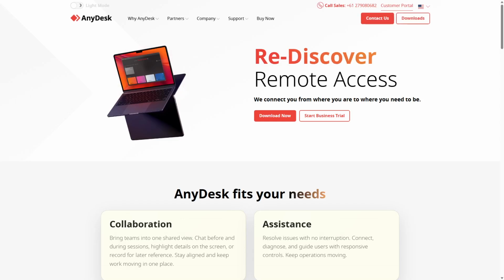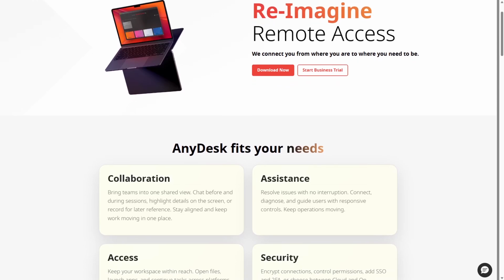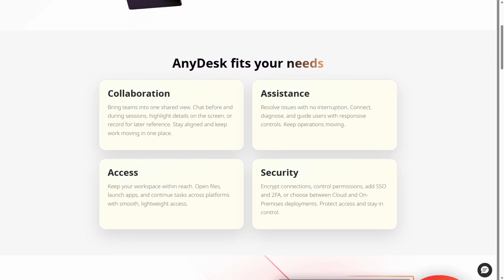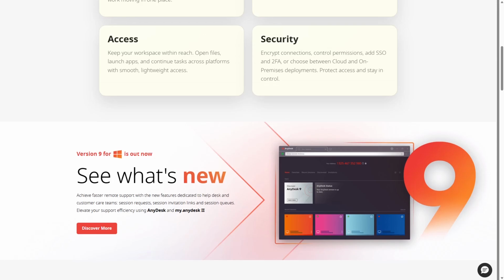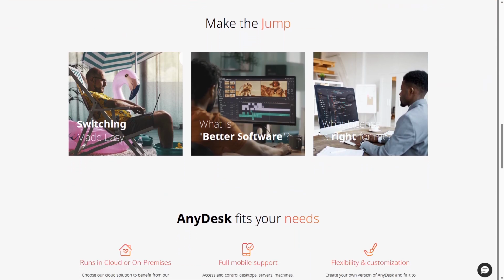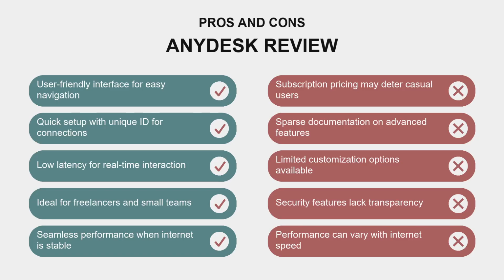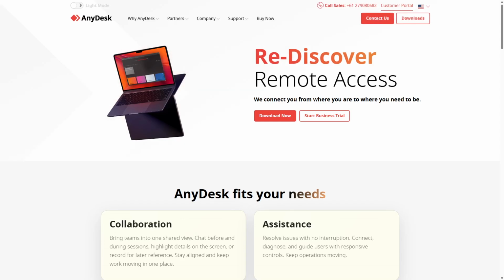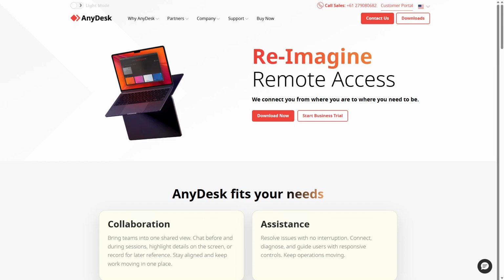AnyDesk Review Best Remote Desktop Software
This video teaches you everything you need to know about AnyDesk, one of the best remote desktop software solutions available today. Learn about its key features, ease of use, security measures, and performance compared to other remote access tools. Whether you're a professional needing reliable remote support or someone looking for a simple way to connect to another computer, this review will help you make an informed decision. We cover installation, user interface, and practical use cases to give you a complete overview.